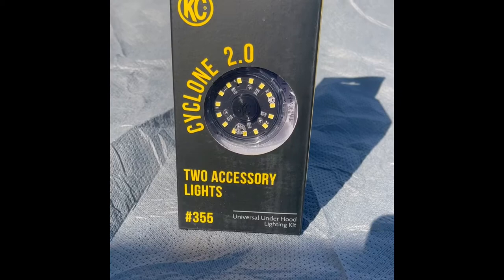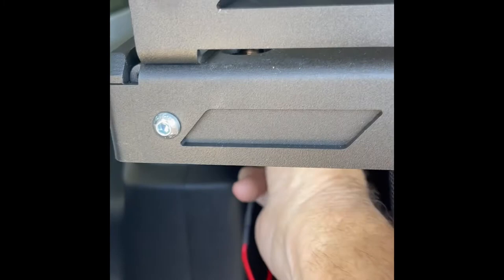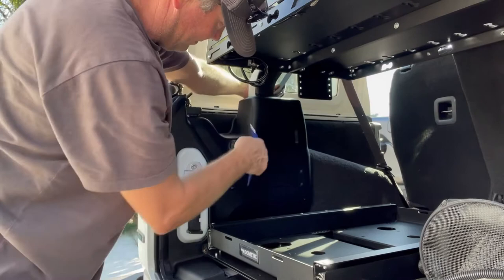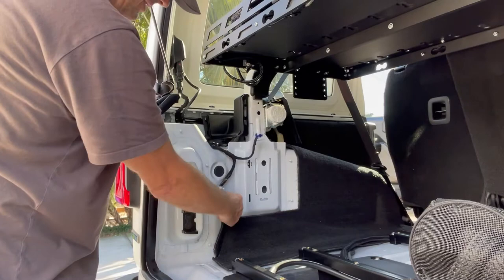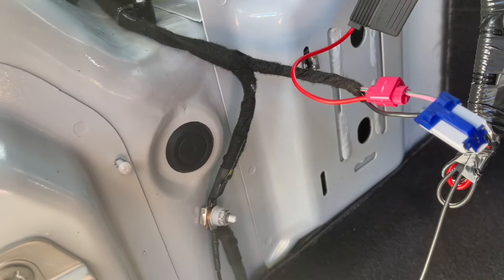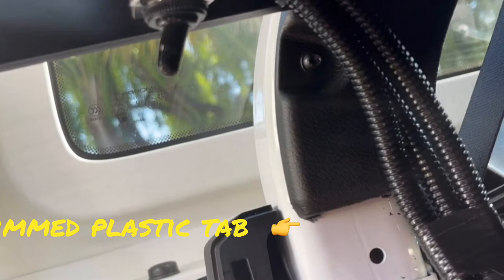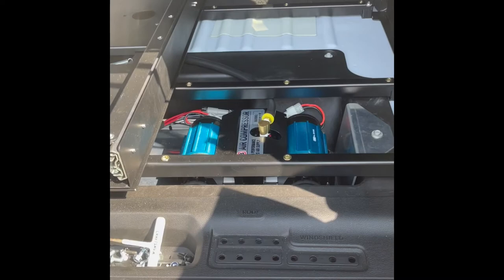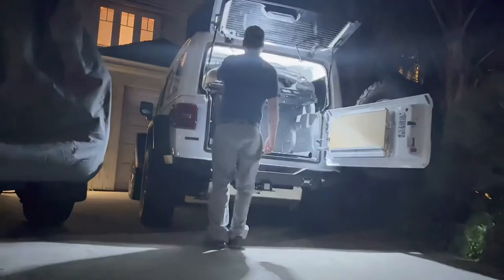Jeep JL Cargo Light Install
These KC Cyclone lights give you the right amount of light for the back of Jeep.
Expedition Builds was the inspiration for this install.

Dometic CFX3-35 refrigerator
Dometic CFX3-35/45 Frig. Slide
Dometic CFX-35 Frig. Cover
ARB Twin Compressor CKMTA12